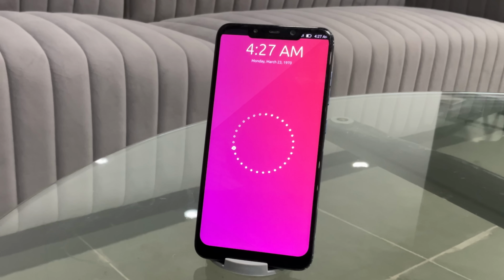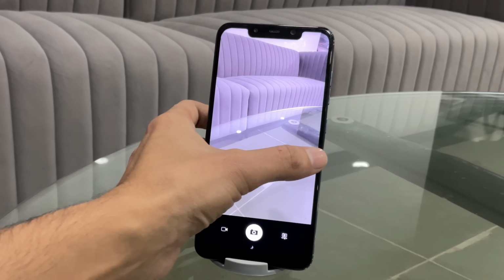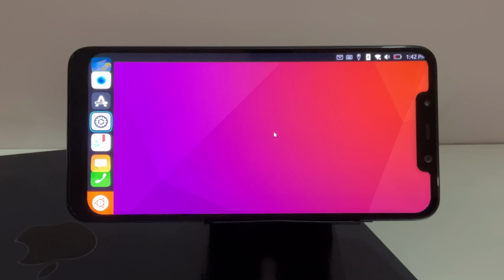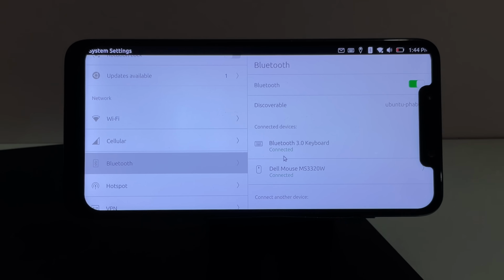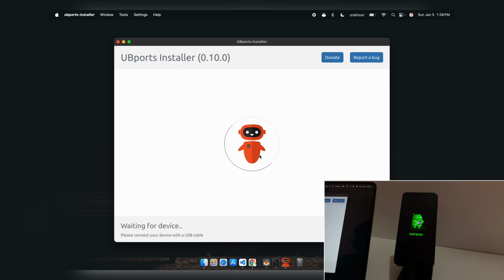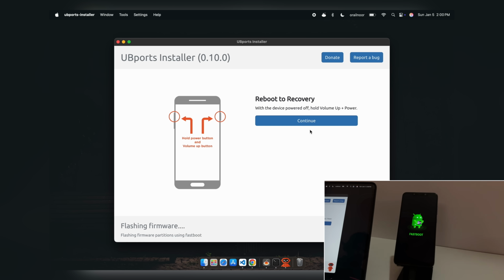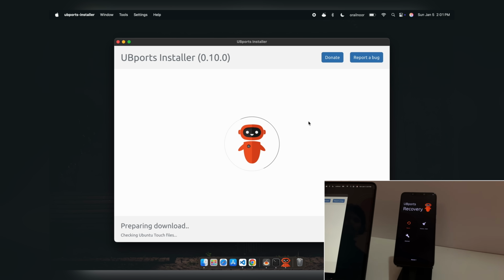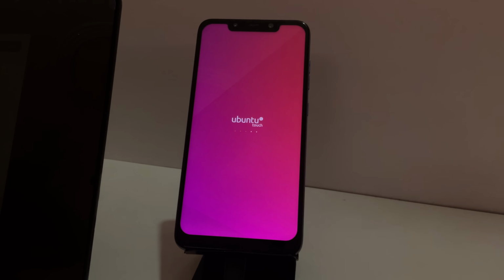Install ubuntu on any phone | Ubuntu touch installation 2025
How to install Ubuntu Touch on phone with this step-by-step guide. In this video, I’ll walk you through everything—from setting up the installer to flashing the firmware and booting into Ubuntu Touch.

Discover the features of Ubuntu Touch, including gesture-based navigation, built-in apps, Bluetooth support, Libertine for desktop apps, and more. I’ll also share my experience with mobile data, SIM card support, and using the terminal.

Key Highlights:

Gesture-based navigation like Android
Mobile data and SIM support (VoLTE limitations)
Built-in App Store and web browser
Custom containers with Libertine

User Queries
How to Install Ubuntu Touch on Your Smartphone: A Complete Guide
Ubuntu Touch Installation Tutorial: Step-by-Step for Any Device
Beginner’s Guide to Installing Ubuntu Touch on Your Phone
Ubuntu Touch Features and Installation Process Explained
Easily Install Ubuntu Touch: Full Setup and Demo
Install ubuntu on android